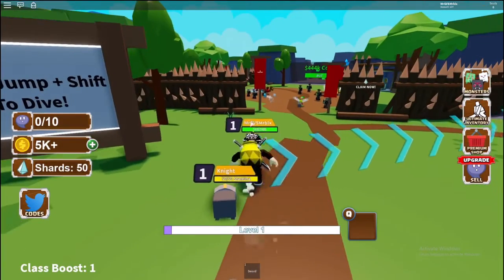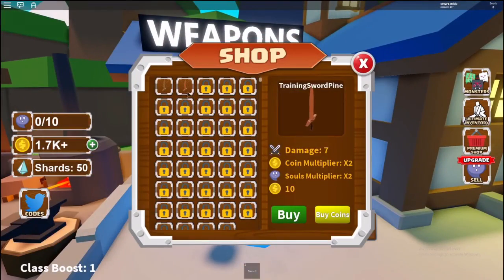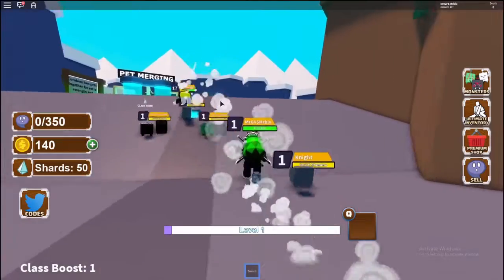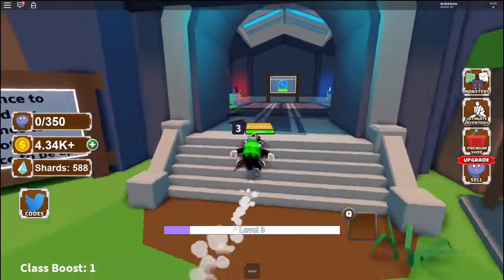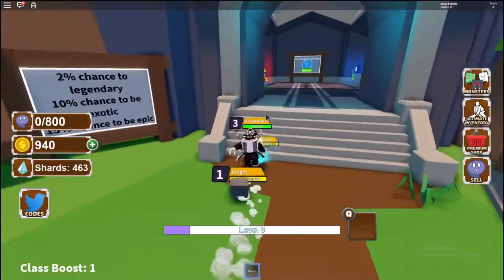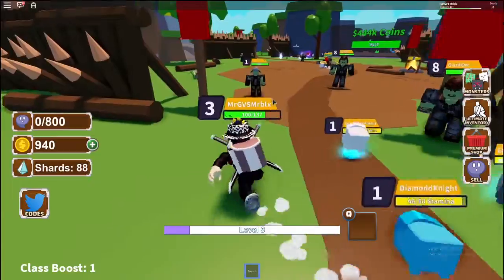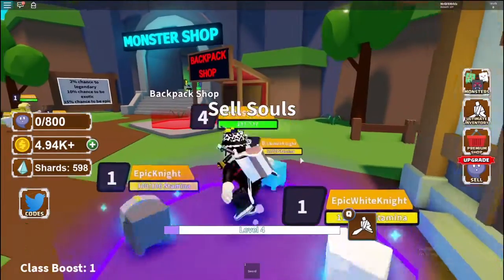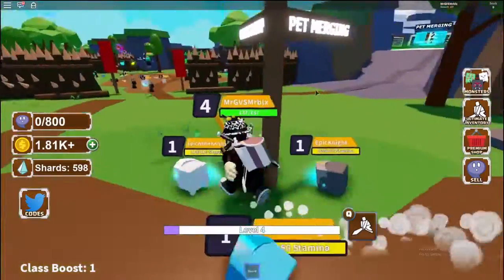ROBLOX: Monster Simulator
*Roblox Videos Everyday*